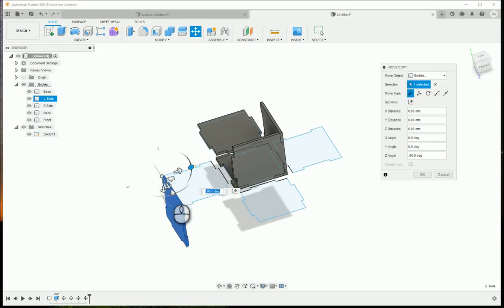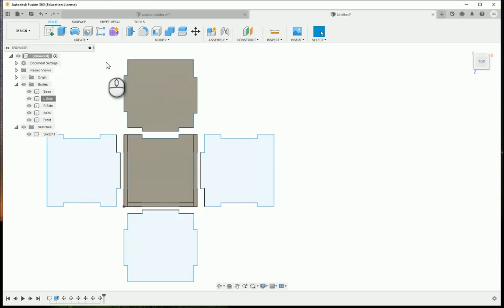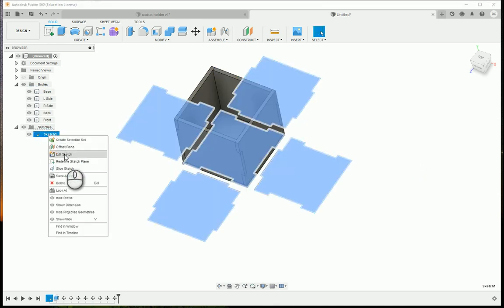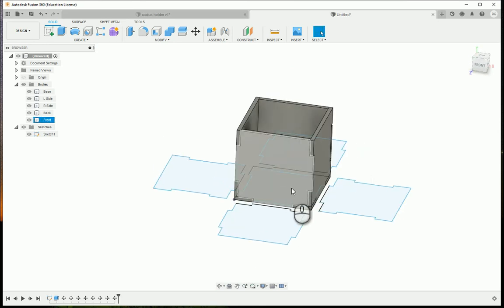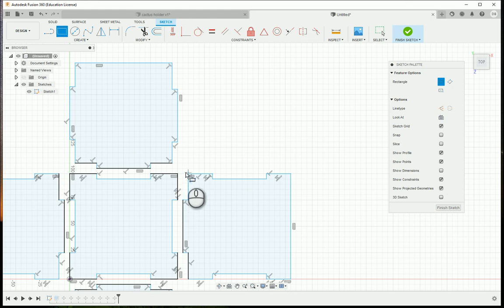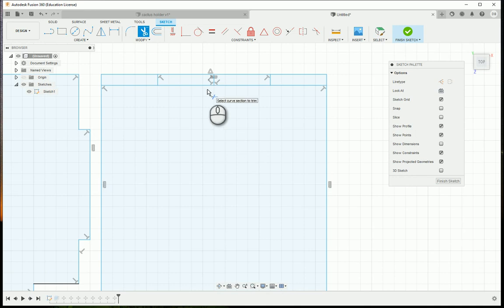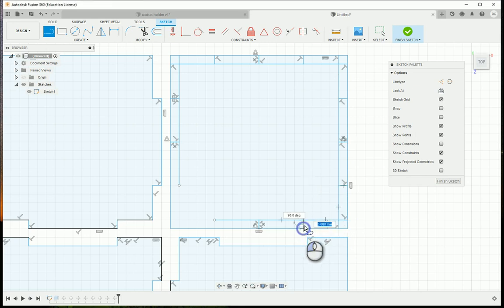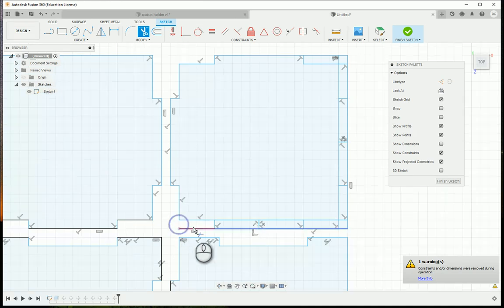FPT Cactus Holder 4